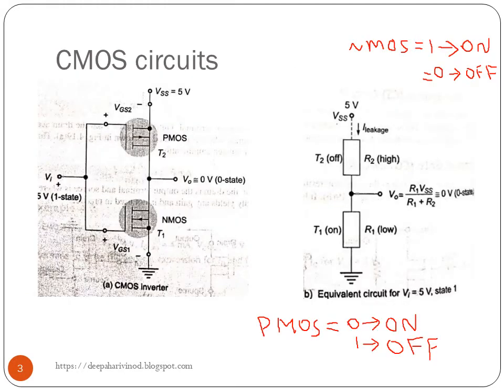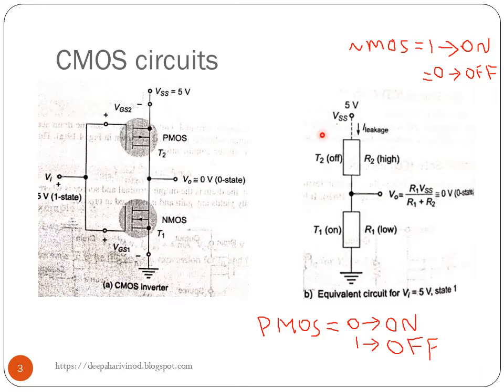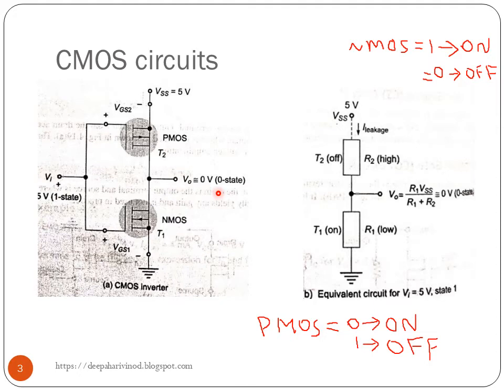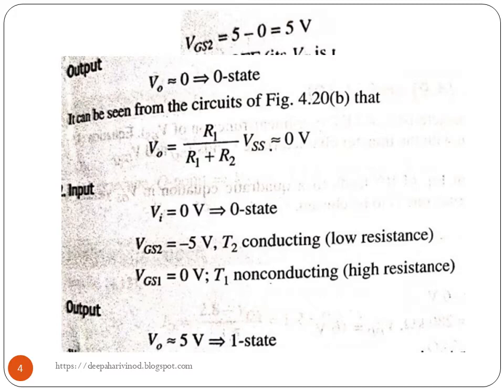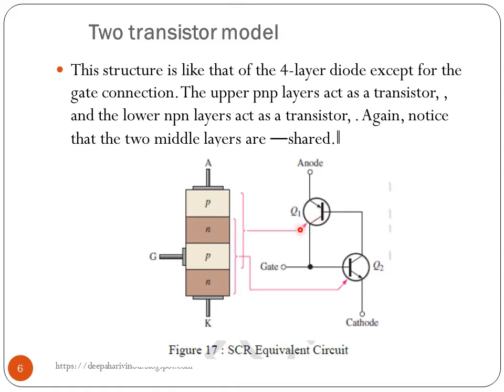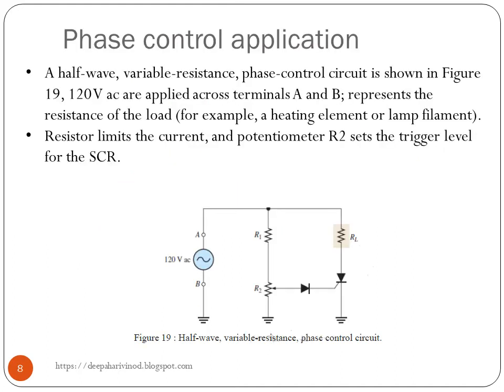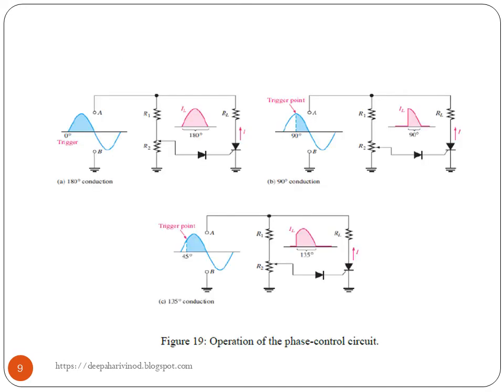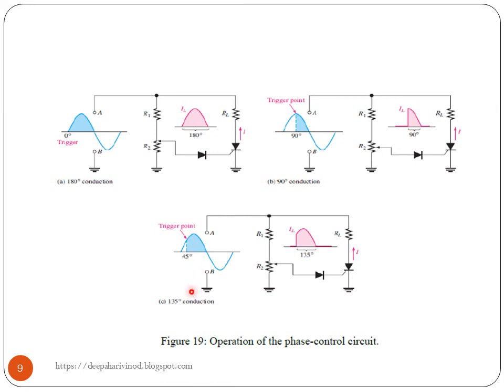Module 2 CMOS INVERTER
SCR, CMOS